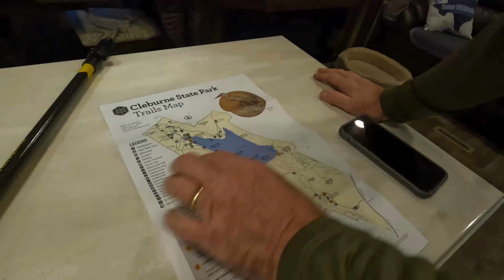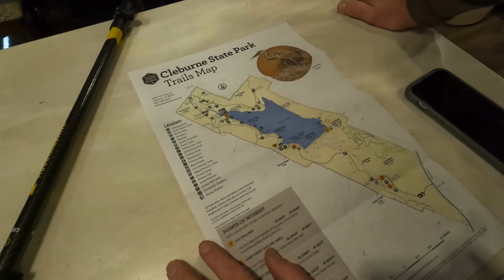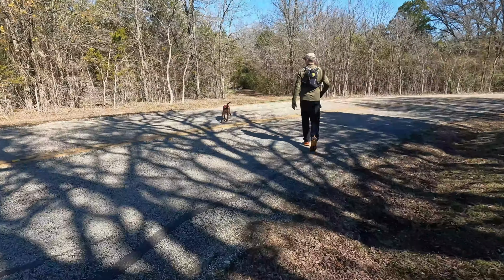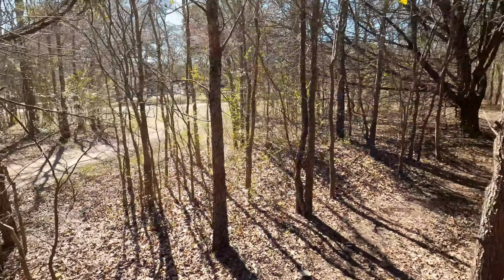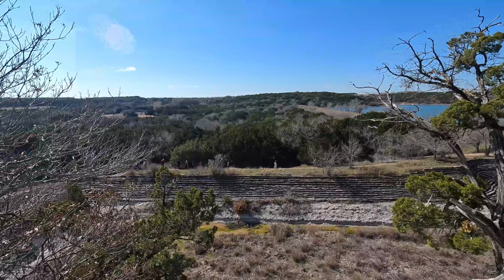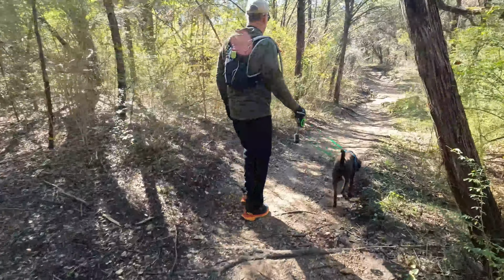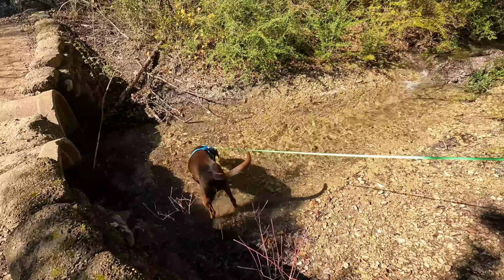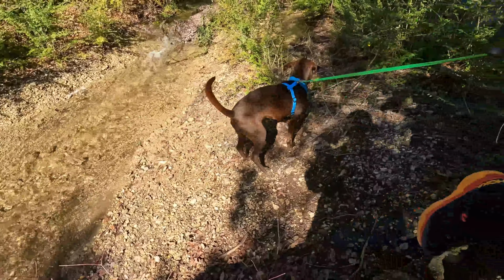Cleburne State Park | Quick Overnight Camping Trip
"Settlers established Kimball in the early 1850s at a Brazos River crossing. It was one of the earliest towns in the area of Johnson County and the park.

After the Civil War, South Texas ranchers drove vast herds of cattle to northern markets on the Chisholm Trail, which used this crossing. The area around the present-day park offered a convenient campsite for drovers.

Some communities withered after the heyday of cattle drives, including Kimball.

Jobs were scarce during the Great De­pression, but New Deal work programs employed some Americans in building parks.

In 1934, area residents offered the pic­tur­esque valley as a park site. A Civilian Conservation Corps company moved in the following year to build Cleburne State Park.
CCC work­ers craf­ted a small earth­en dam with a three-level masonry spillway to im­pound the park's 116-acre lake. Next, they built a three-mile scenic roadway around the lake.

Workers also constructed a concession building, boathouse and bath­house. They continued adding structures to the park through 1940.
The park offers fun for the whole family, for an afternoon or a weekend. On the lake, you can canoe or kayak, fish, swim and boat (no wake). On land, you can explore nearly 13 miles of trails on foot or bike, set up camp, look for geocaches, and nature watch.
All campsites have water and elec­tricity; some have sewer hookups as well. You can also reserve a screened shelter or cabin (bathrooms with showers are nearby)".